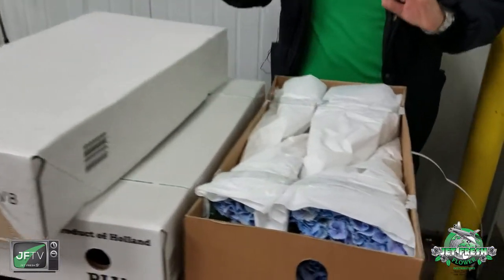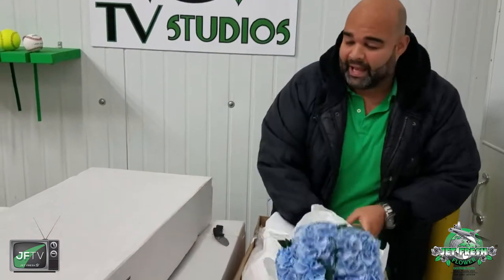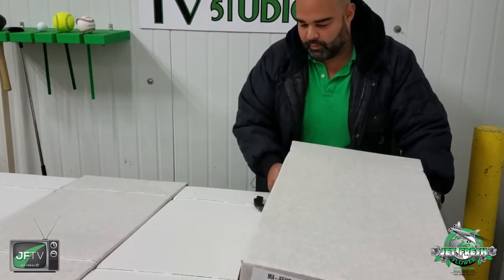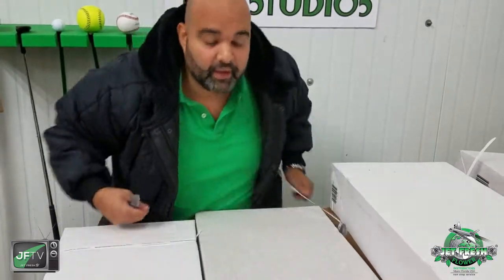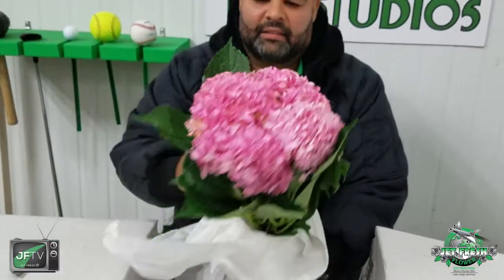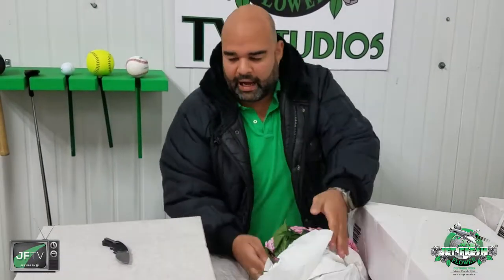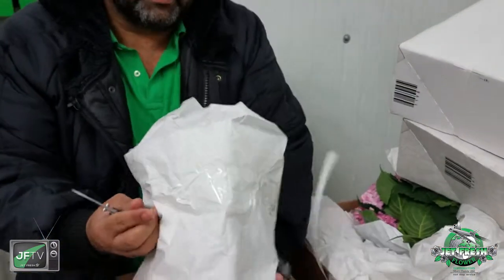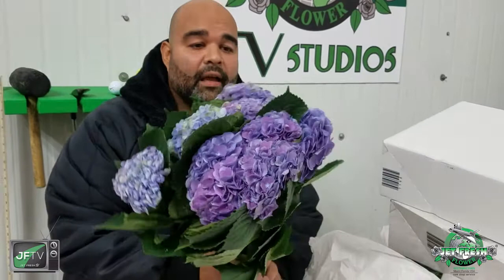JFTV: H.I.P. Dutch Hydrangea Season with the Fern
JFTV & Jet Fresh Flowers proudly presents Dutch Hydrangea Season!
Join the Fern as he takes us inside 4 boxes of beautiful, colorful hydrangea varieties, now available at Jet Fresh Flowers.

The Dutch Hydrangea shown in this video, come direct from our newest supplier, the well known H.I.P. Holland hydrangea brand.
Get these and much, much more dutch grown flowers at Jet Fresh Flowers!